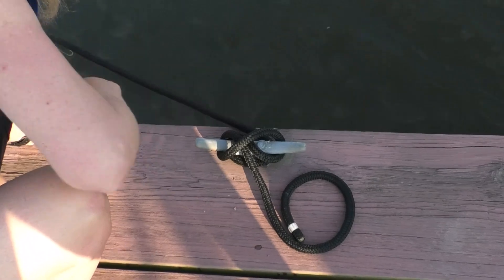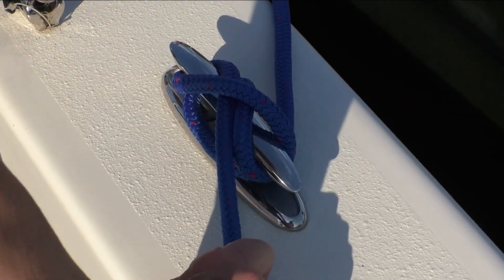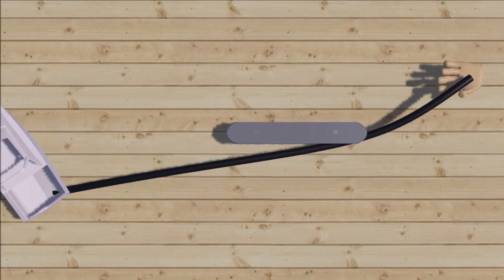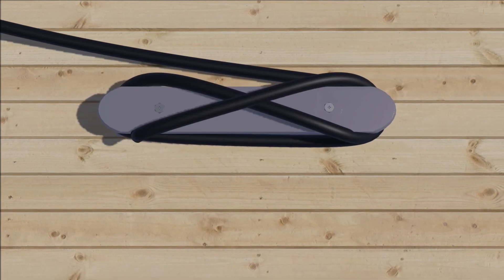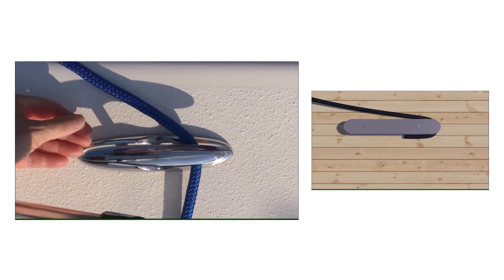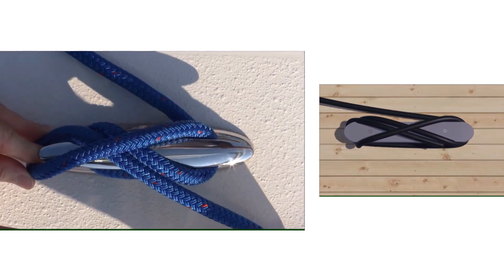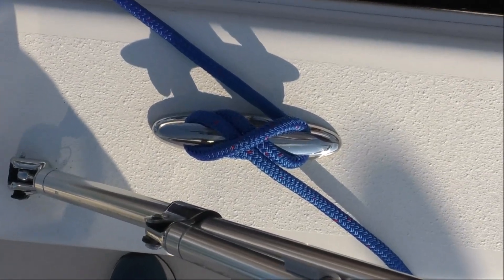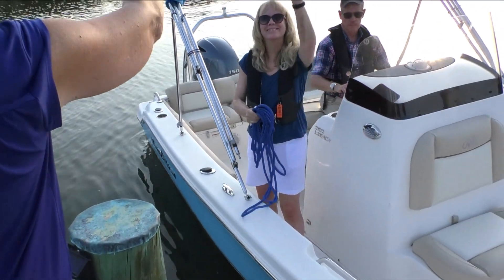CLEAT HITCH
The cleat hitch is useful for attaching your boat to a dock and, thanks to the many cleats on boats and docks, frequently used by boaters.The cleat hitch can also attach your boat to a mooring ball or tie-off an anchor rode. One line running over and perpendicular to two parallel lines underneath, and the bitter end continuing in the direction of the standing line show you’ve done it right. for more nautical knot videos.